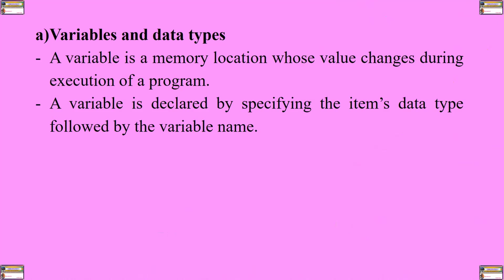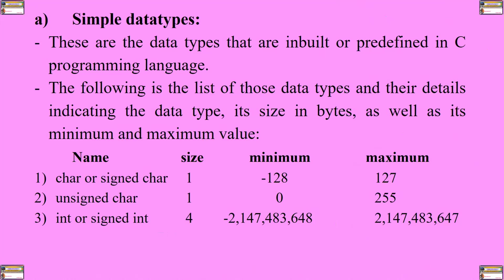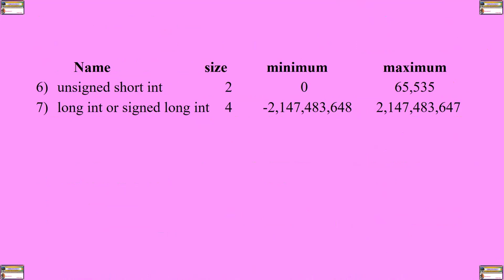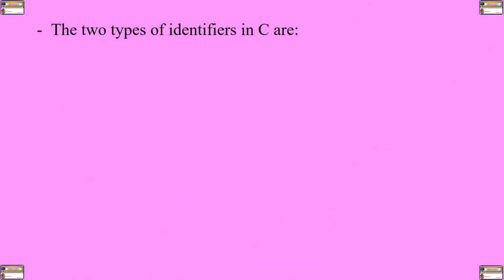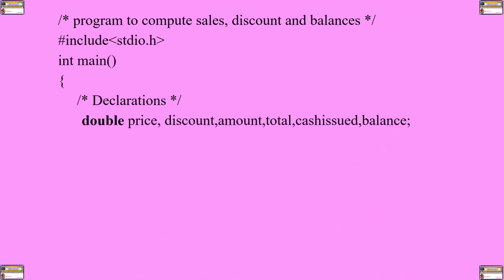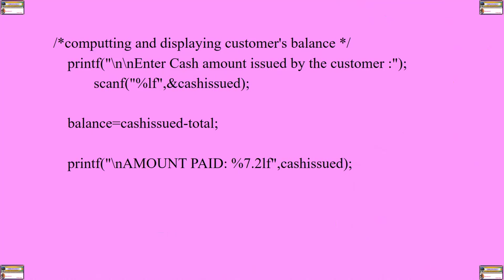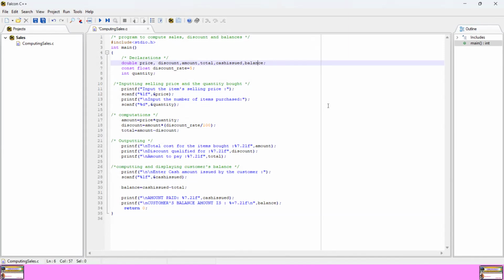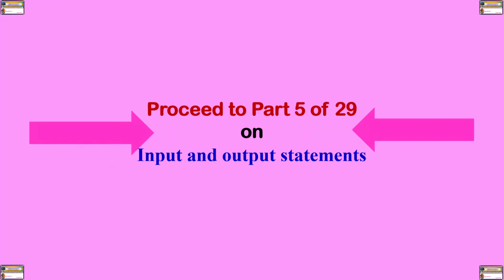Variables, Constants and Data Types in C Computer Structured Programming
This video describes variables, constants and data types found in computer structured programming using C language. It describes three main classifications of data types used in C programming, and discusses the various simple datatypes, their sizes in bytes, their minimum and maximum values that they can hold. It also describes constants in C programming and illustrates how they can be declared, initialized and applied. It also discusses the types of identifiers found in C programming language and the various rules for naming variables. It then demonstrates the syntax for declaring variables, constants and datatypes by coding a C program that implements  variables, constants and data types to determine the selling price of a product after a discount of 5% and calculates the customer’s balance after making a payment.